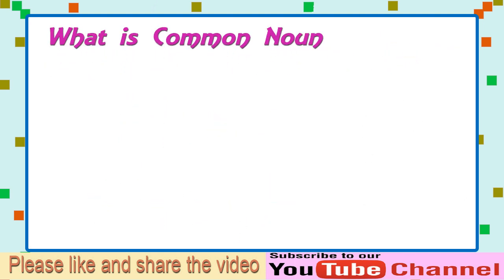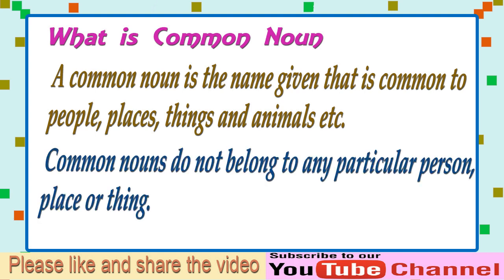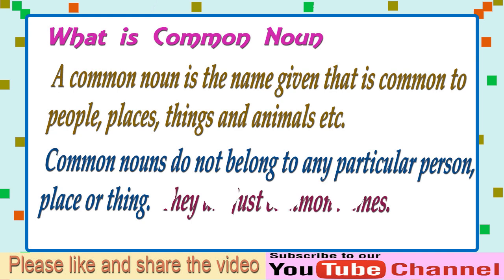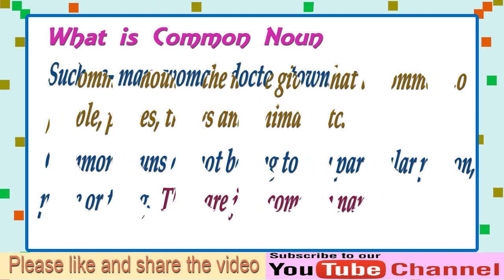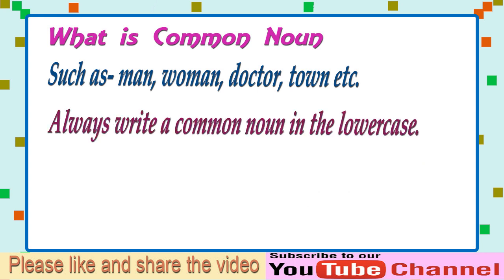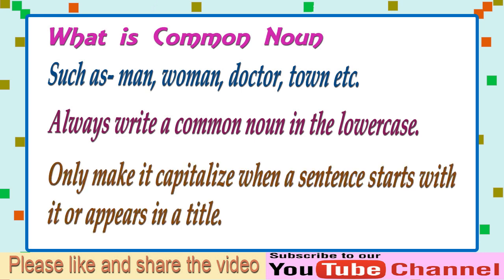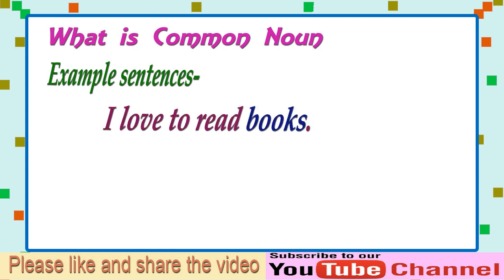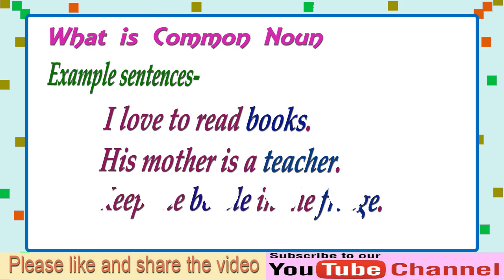What is common noun | Common noun - definition with examples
What is common noun
Common noun - definition with examples

The common noun-
A common noun is the name given that is common to people, places, things and animals etc. Common nouns do not belong to any particular person, place or thing. They are common names.
Common Noun is always write in the lowercase. Only make it capitalize when a sentence starts or appears in a title.
Such as- man, woman, doctor, town etc.
Example sentences-
I love to read English books.
Her mother is a teacher.
Keep the bottle in the fridge.